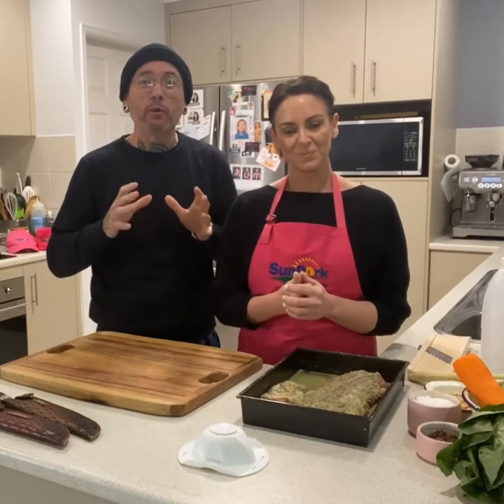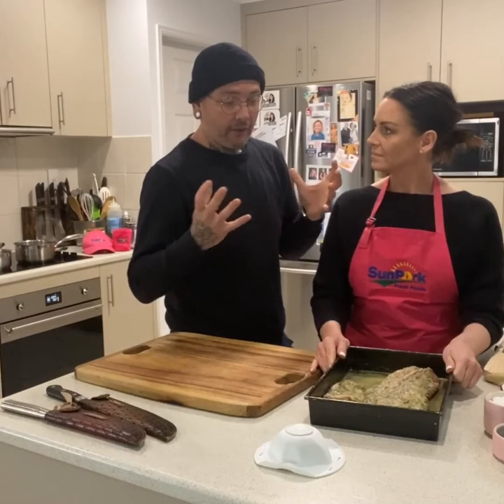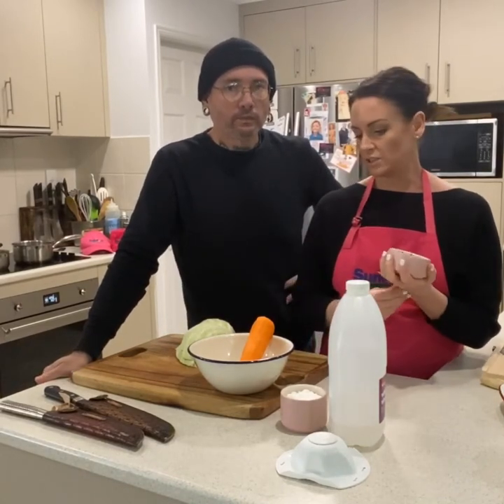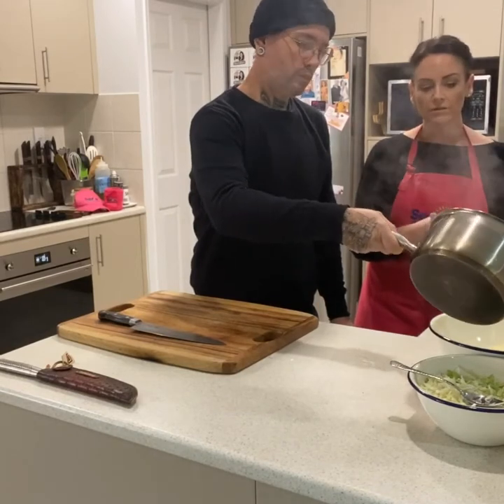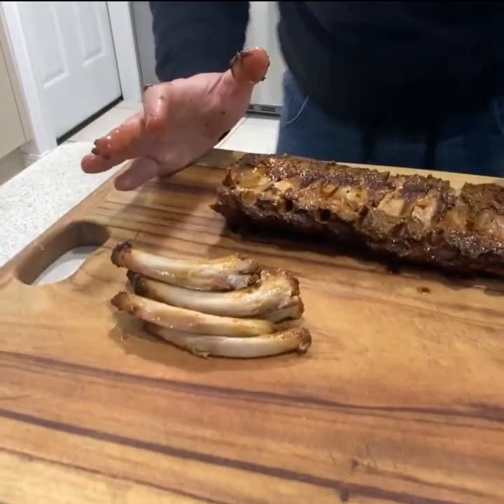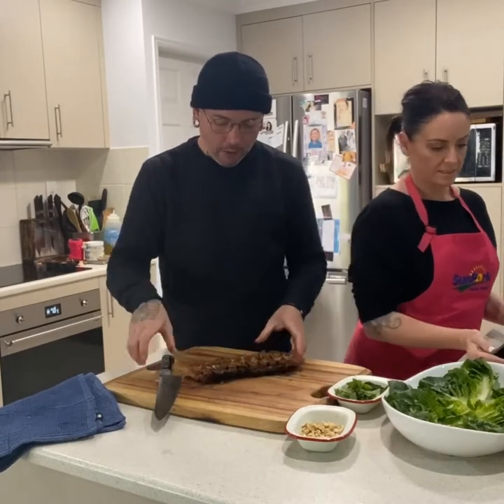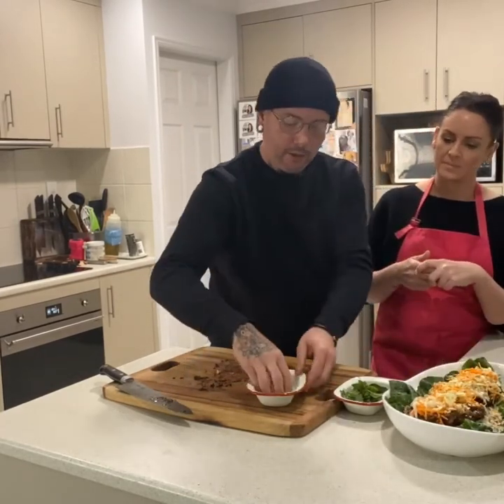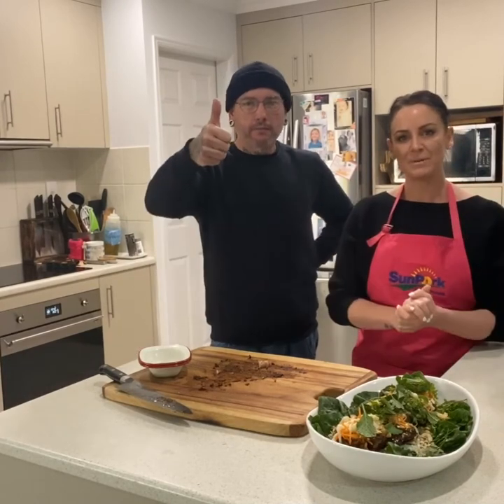Dan & Steph's Pork Rib Vietnamese Salad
To celebrate Kingaroy BaconFest and the SunPork Smoke Off from home this year, we got our favourite chefs and BBQ teams to put together a series of masterclasses featuring your favourite cuts of PORK! Check out this tasty recipe for a delicious Pork Rib Vietnamese Salad by our favourite home cooks, Dan & Steph!